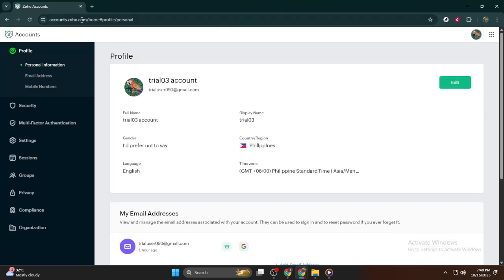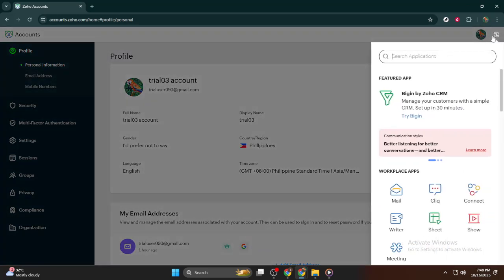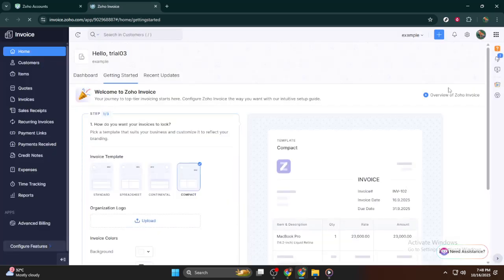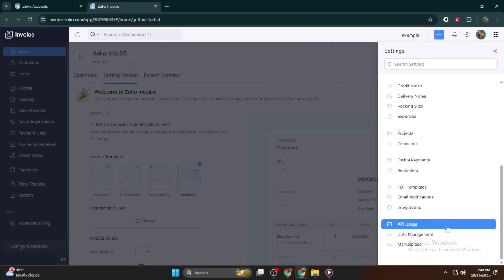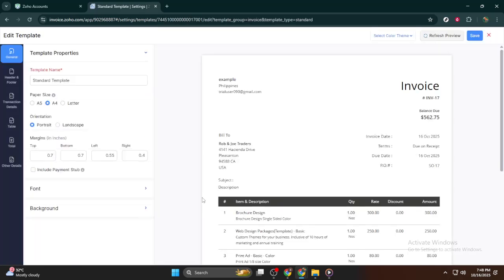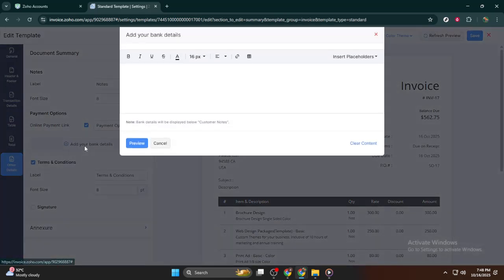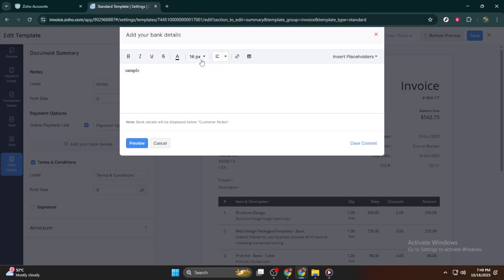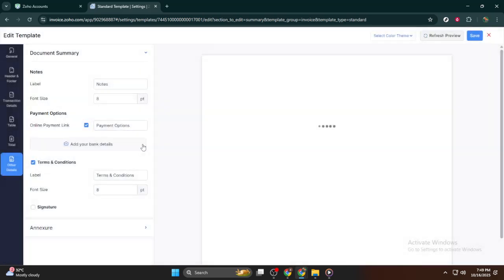How To Add Bank Details in Zoho Invoice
Learn how to add and display your bank details in Zoho Invoice so clients can pay you via bank transfer. This 2025 step-by-step tutorial shows how to set up your banking info, customize payment instructions, and make your invoices look professional. Perfect for freelancers, small business owners, and agencies using Zoho Invoice.

👉 In this video:

How to add your bank details in Zoho Invoice

How to show them on your invoices

How to make payment instructions clear for clients